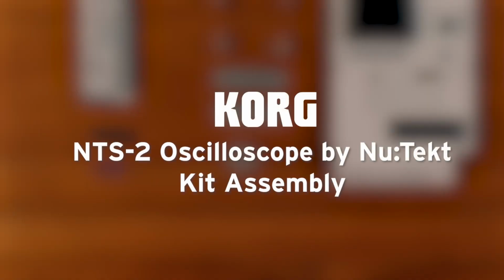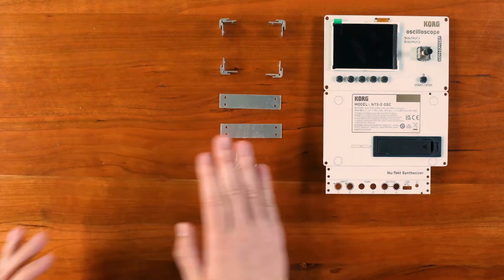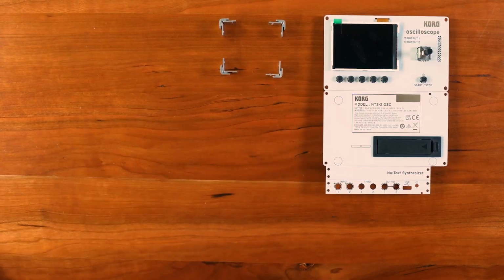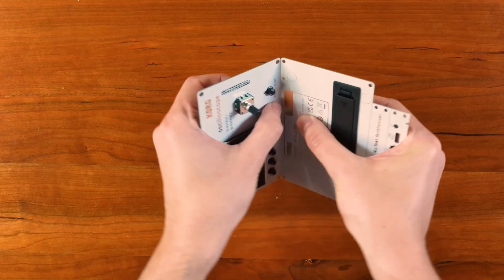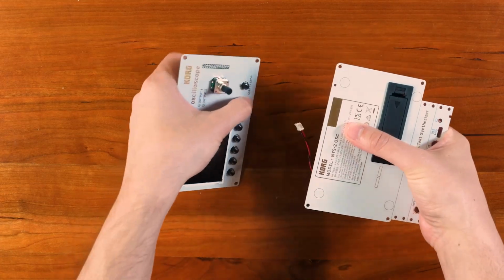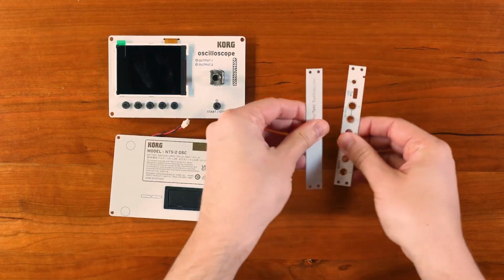Nu:Tekt NTS-2 Oscilloscope Kit - Assembly Tutorial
Easily build the NTS-2, analyze sounds, and create—it's fun, and functional!

The NTS-2 offers a four-channel input oscilloscope to monitor and analyze audio and CV signals, a flexible dual wave generator, an FFT spectrum analyzer, as well as a tuner.

*All parts and tools are included; no soldering.